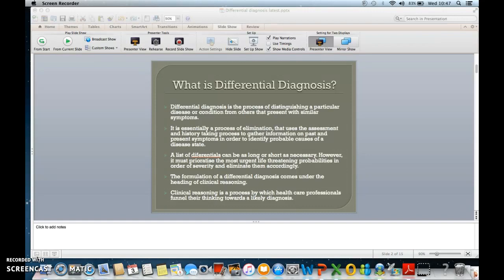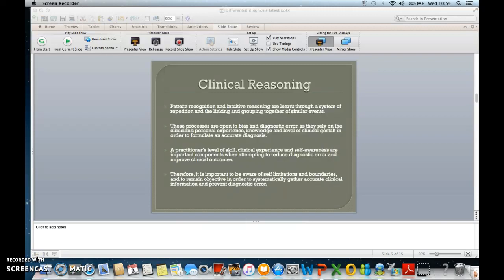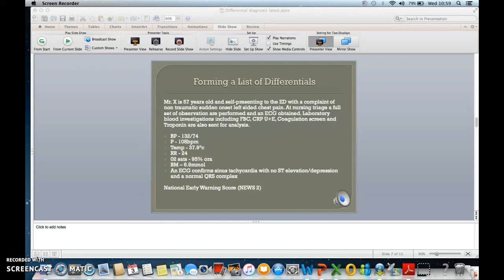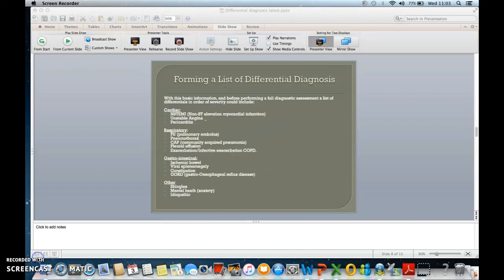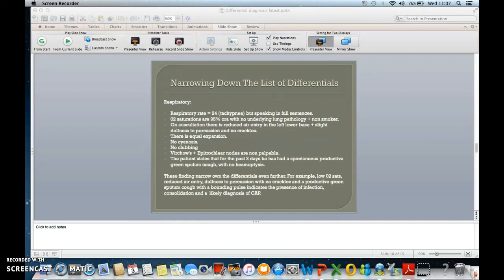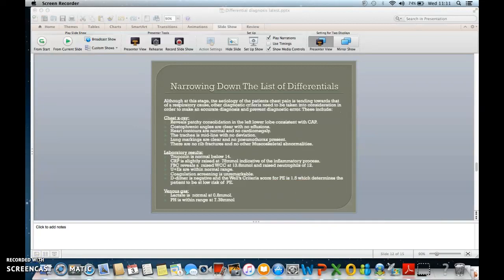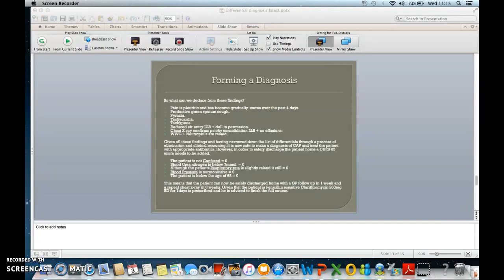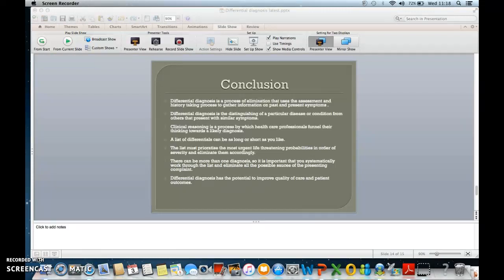Gareth Saxton Differential Diagnosos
University Video